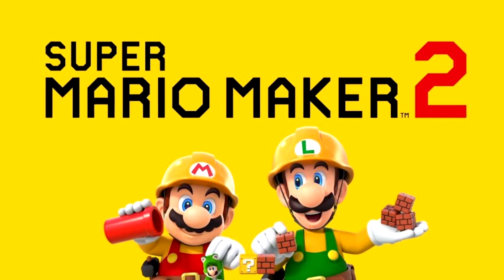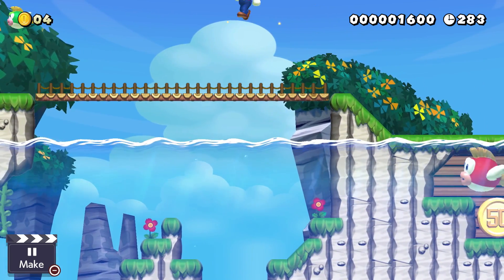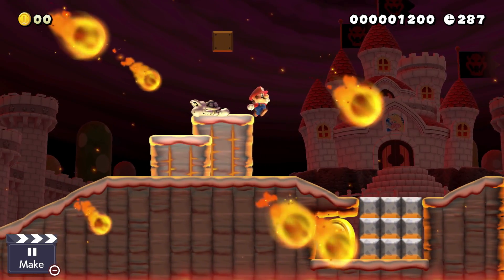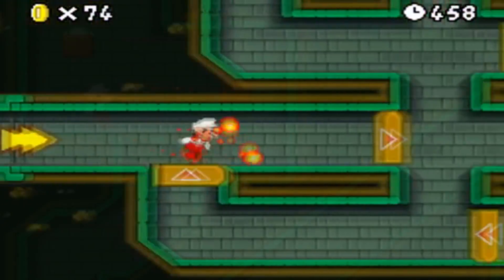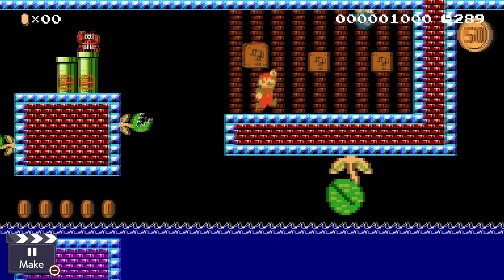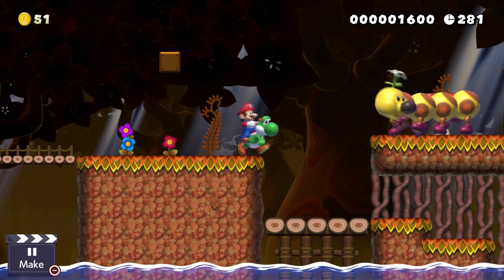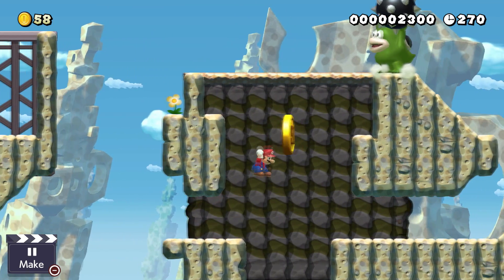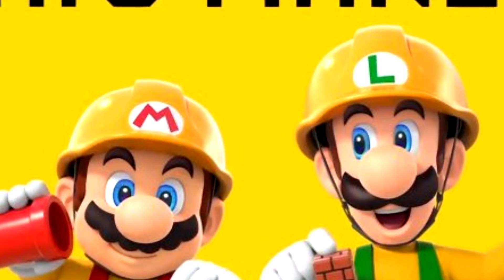5 Themes We Need for Super Mario Maker 3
Today I show you a list of 5 themes that I want to be added to the Mario Maker series!

Stages shown: Autumn: WPW-DDK-9PG
Sewer: 7PN-GBS-XYG
Beach: 3Y1-47N-CXG
Volcano: MFH-WSS-SDF
Mountain: RC3-8KV-XLG